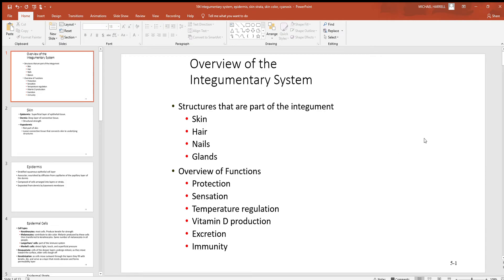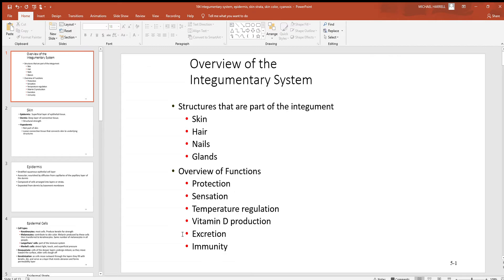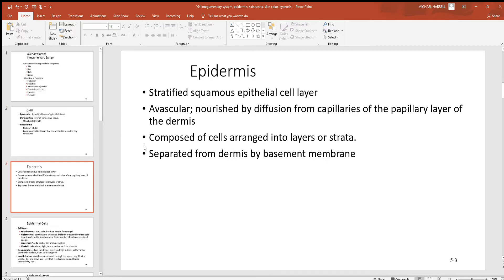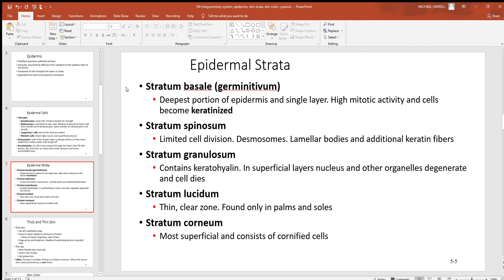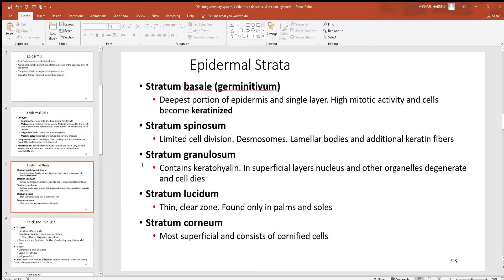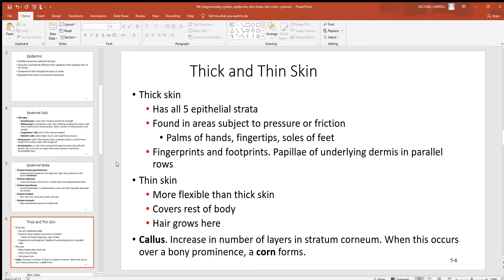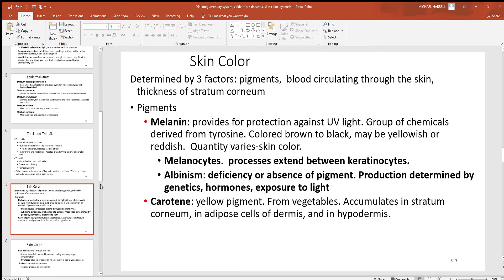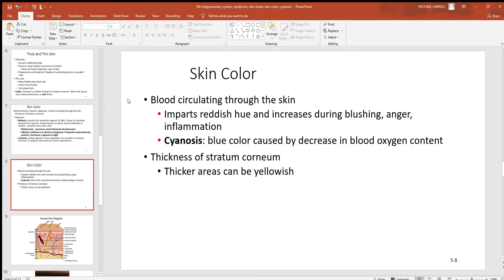104 Integumentary system, epidermis, skin strata, skin color, cyanosis PowerPoint 2019 07 26 12 50